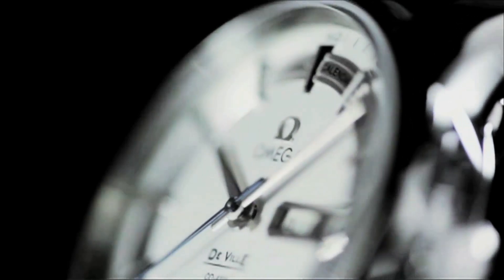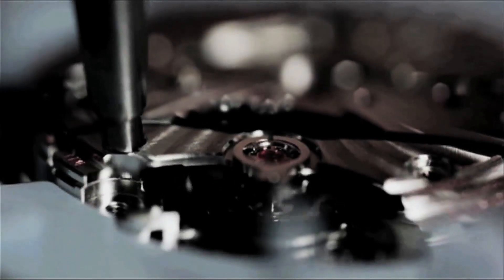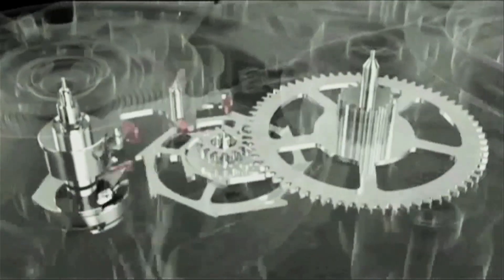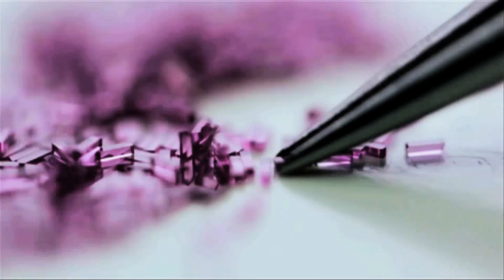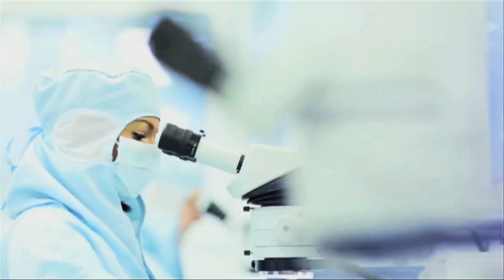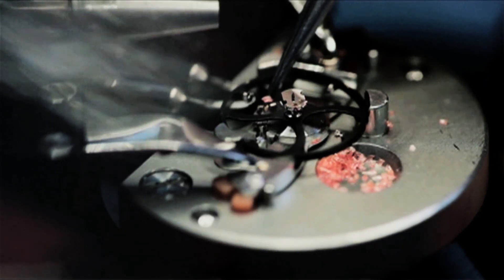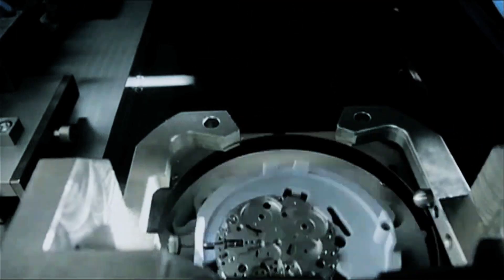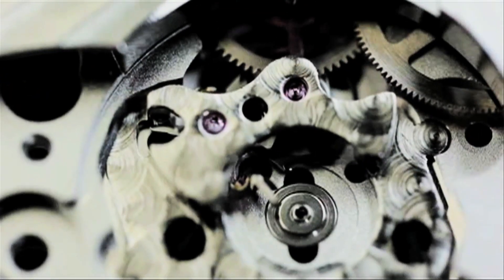Montres OMEGA : Co-AXIAL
OMEGA présente sa nouvelle collection de mouvements manufacturés équipés de calibres Co-Axial : entièrement conçus et développés en interne, ils sont dotés d'échappements Co-Axial OMEGA de troisième génération.